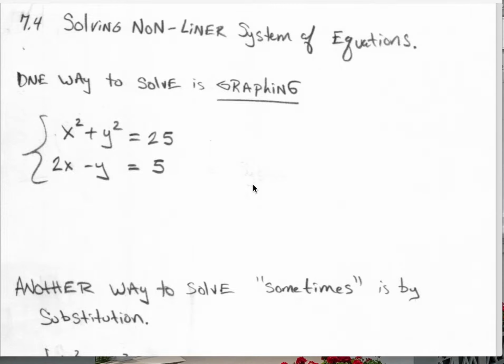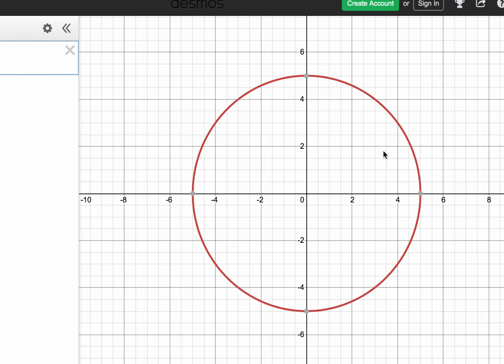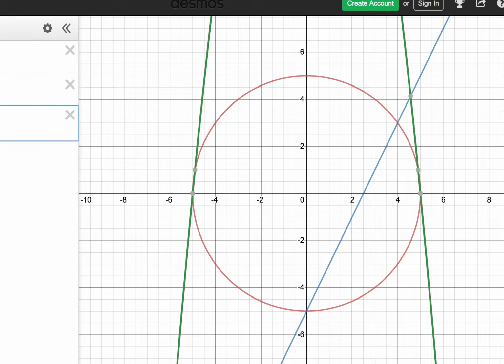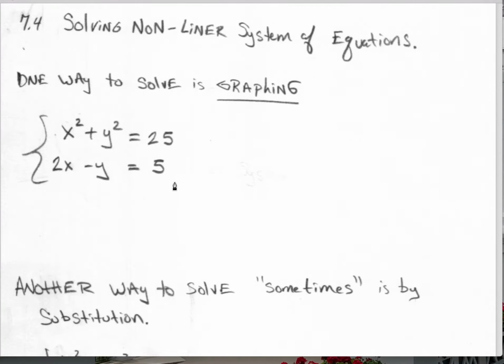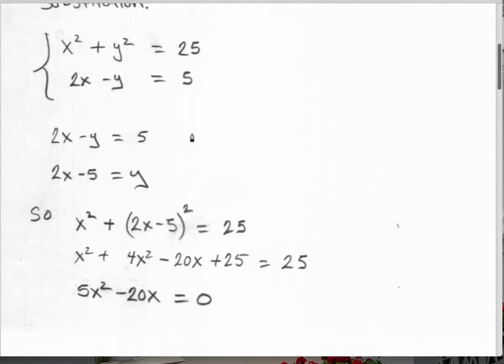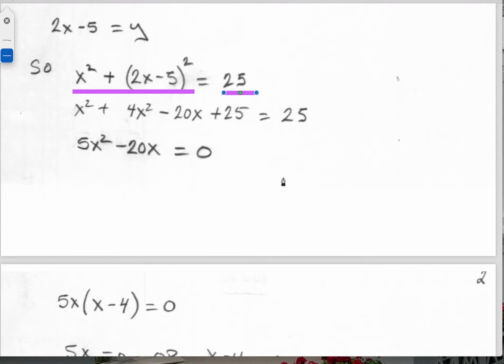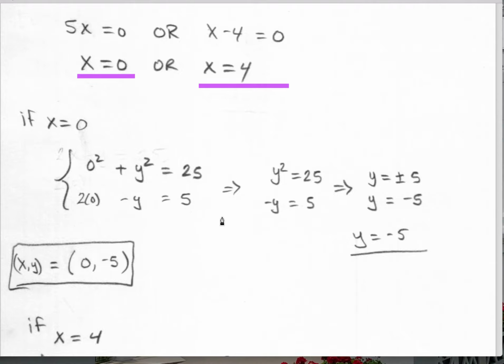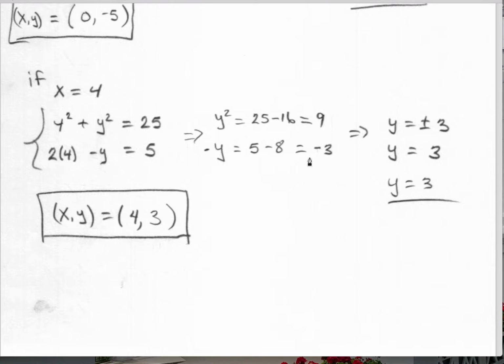Hadley MA 110 7.4 Video # 1